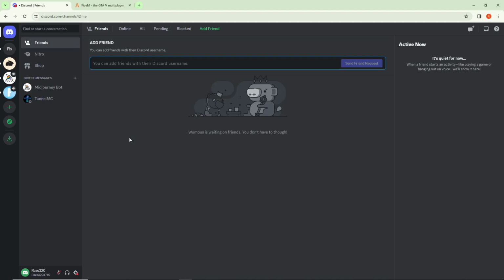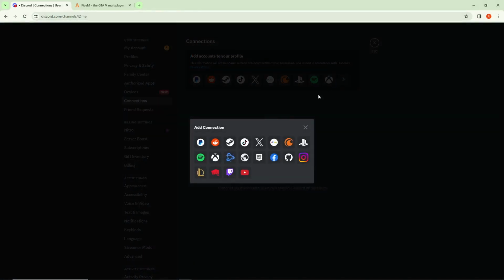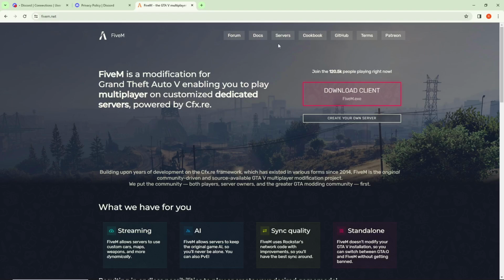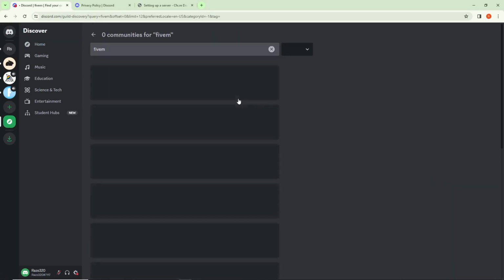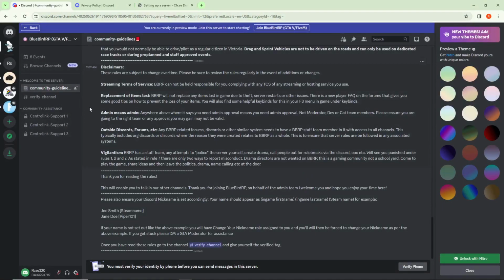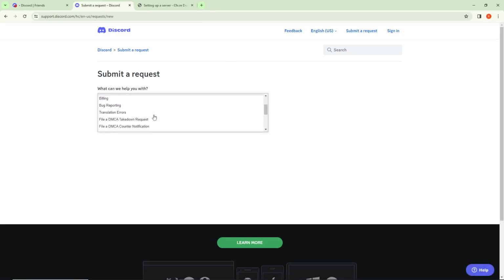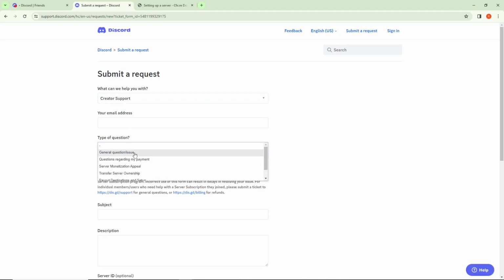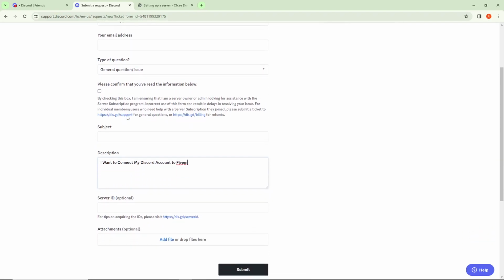How to Connect Discord Account to FiveM - Full Tutorial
Enhance your gaming experience on FiveM with Discord integration! In this comprehensive tutorial, I'll guide you through the steps to connect your Discord account to FiveM. Whether you're a server owner, moderator, or player, this guide covers everything you need to know to link your Discord identity seamlessly with FiveM.

🎮 Key Steps Covered:

Accessing FiveM Server: Navigating to the server settings for Discord integration.
Discord Account Linking: Step-by-step instructions for linking your Discord account to FiveM.
Roles and Permissions: Understanding how Discord roles may translate within the FiveM environment.
Troubleshooting Tips: Solutions for common integration issues.